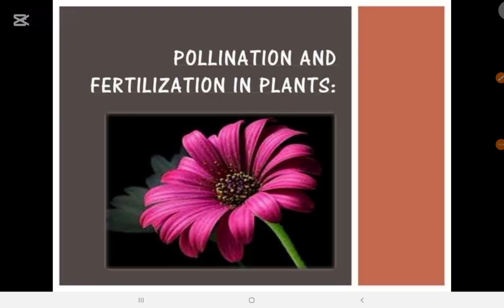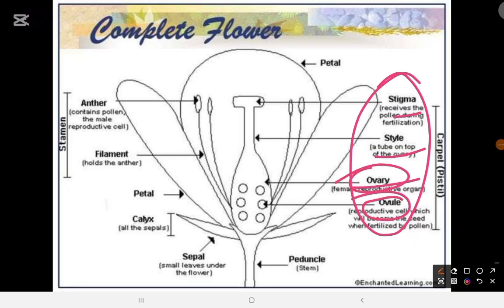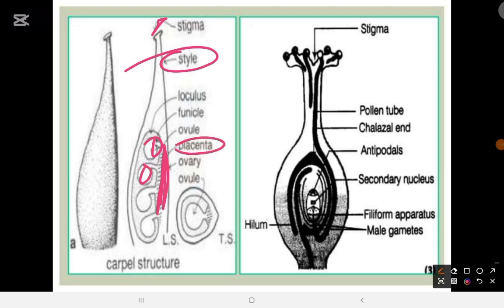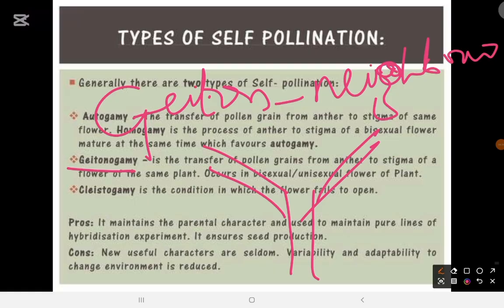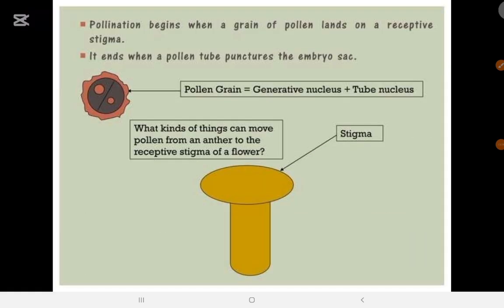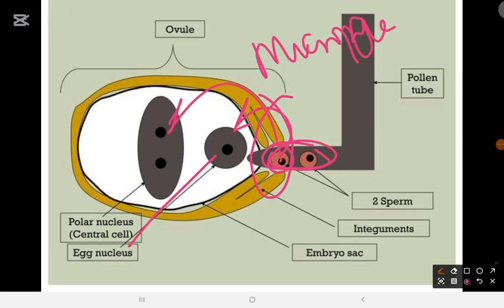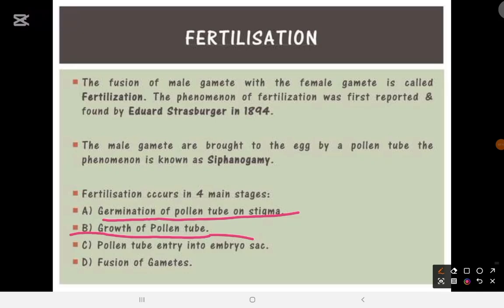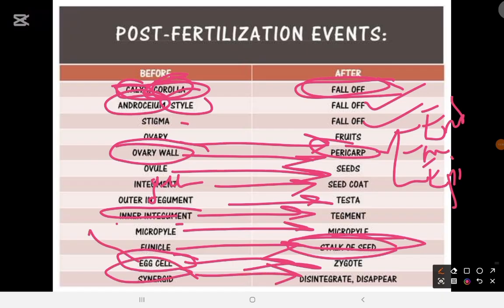Pollination and Fertilization in flowering plants